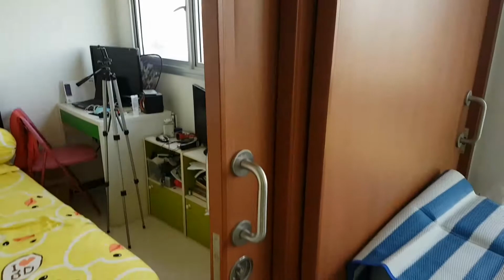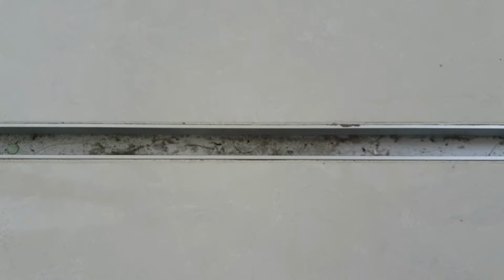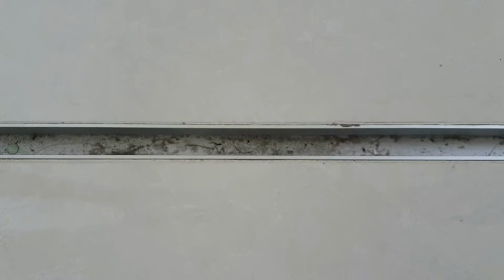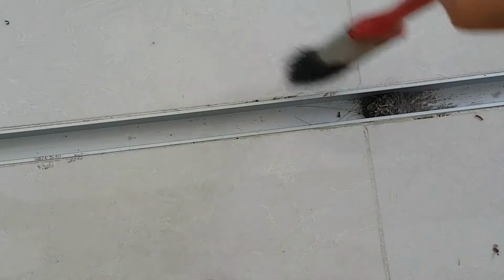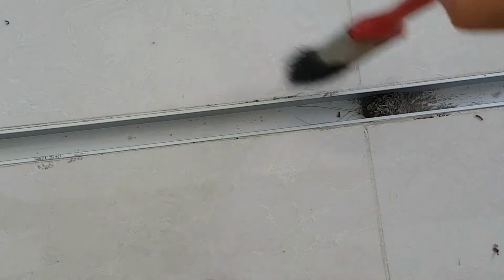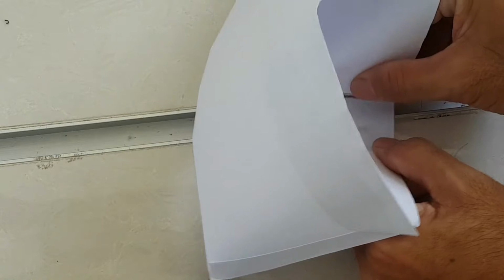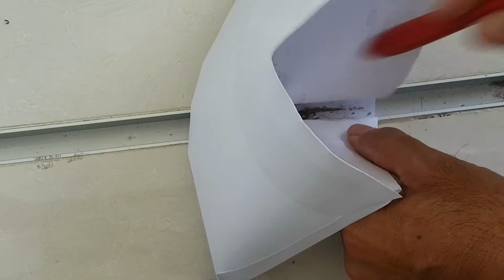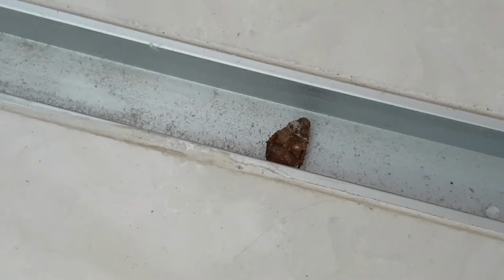HDB BTO 2 Room how to Clean The Sliding Door Track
A video to show you how to clean the sliding track. A bonus clip at the end of my video do stay till the end.

As Amazon Influencer Program, I earn from qualifying purchases